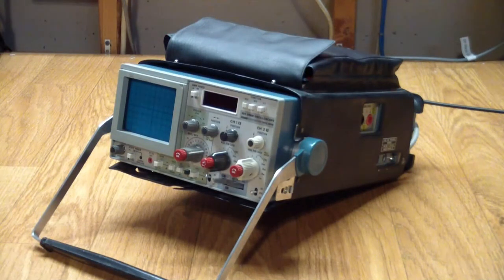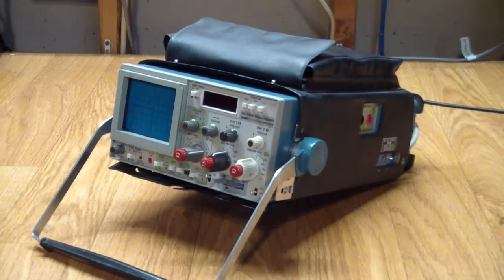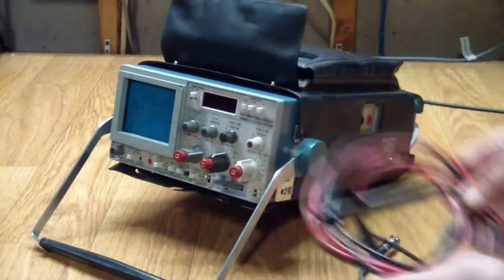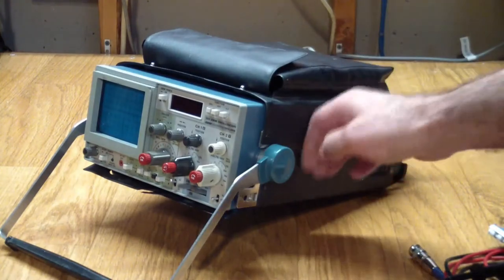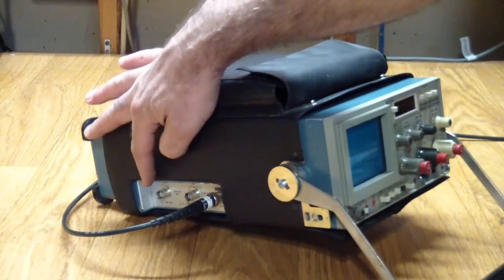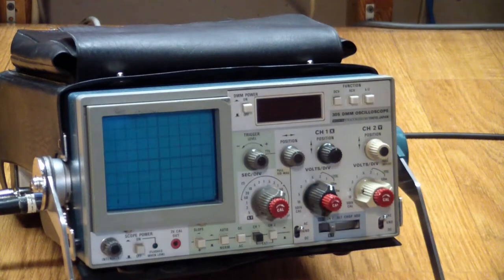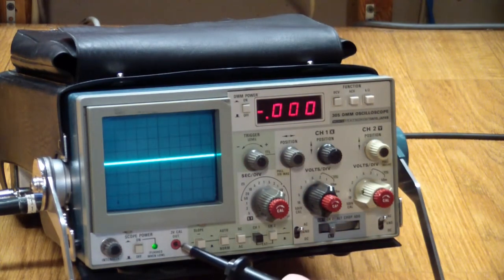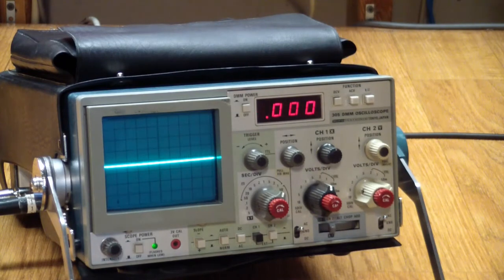AE#1 Sony/Tektronix 305 Oscilloscope Repair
In this episode we'll diagnose and repair the oscilloscope as well as check out the digital multimeter operation.